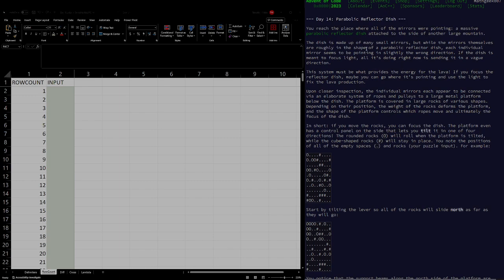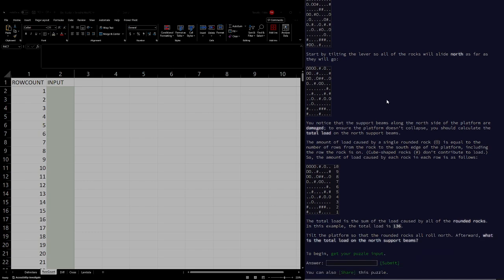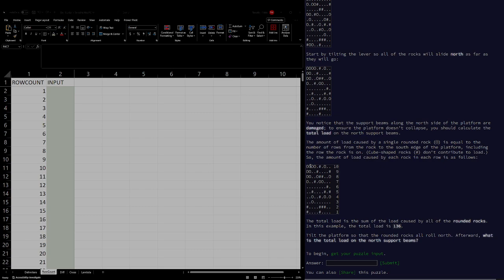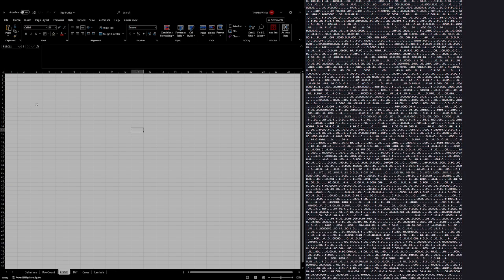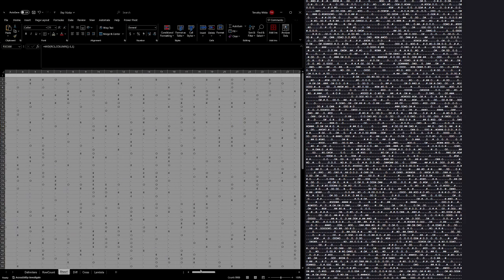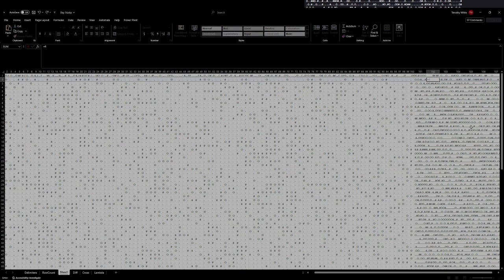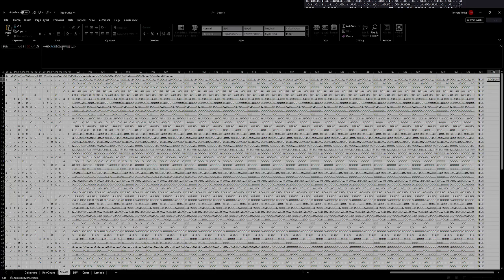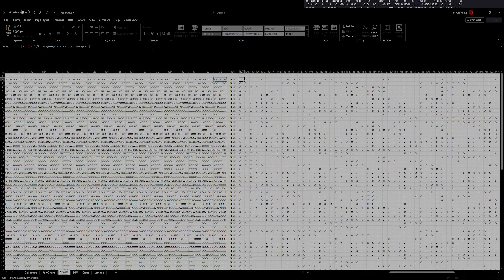Advent of Code 2023 in Excel - Day 14 - 498, 6:50 [Only Part 1 Solved]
I'll get around to the rest later. This was a sub-500, so I had to publish, yknow?